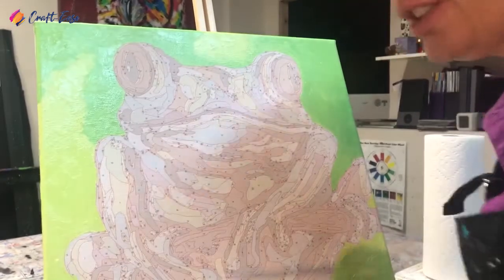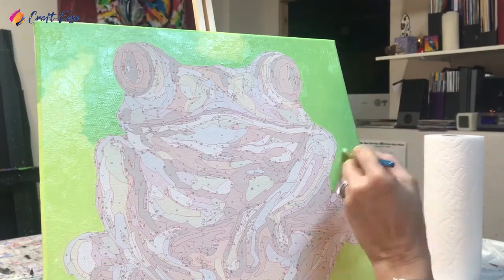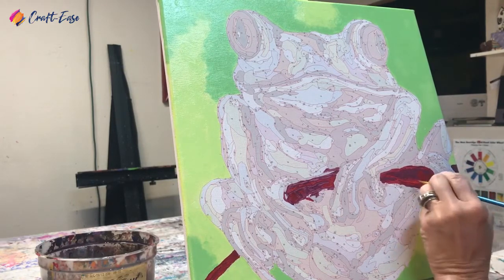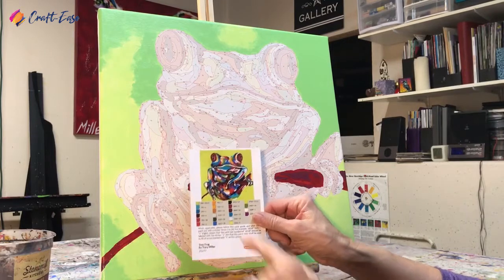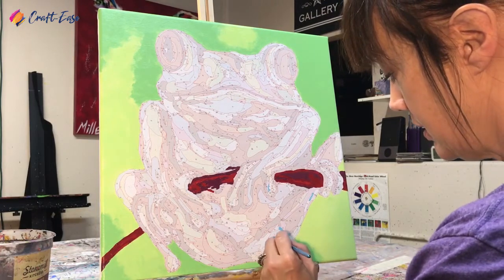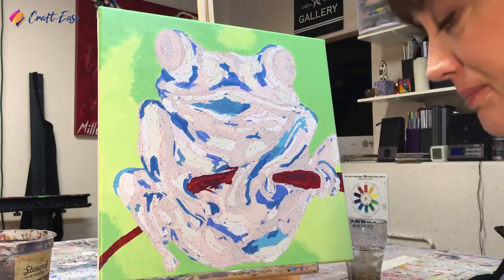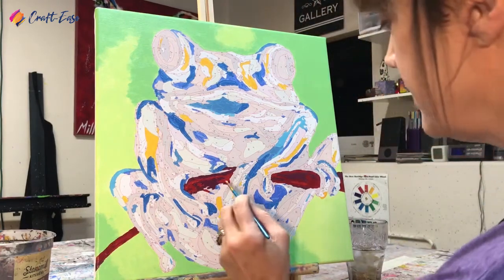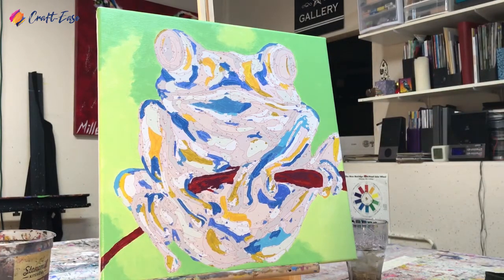Blend Colours and Multi-Layering for Paint By Numbers by Tracy Miller (Tree Frog painting)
In this episode, you will learn tricks from the great artist Tracy Miller to perfect your painting from a Craft-Ease Paint By Numbers Kit. The final painting will look so good, no one would be able to tell that it was a paint by numbers. And you'll get people stunned by how well you paint.

Get your own Craft-Ease Paint By Numbers from Tracy Miller

Craft-Ease only works with Independent artists and licensed art. So for every order you place, you support artists along the way.